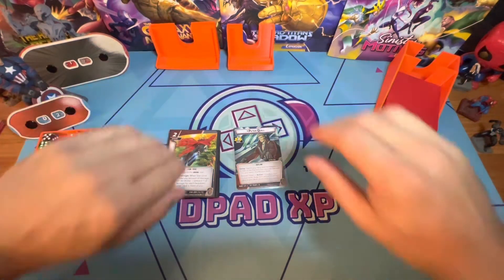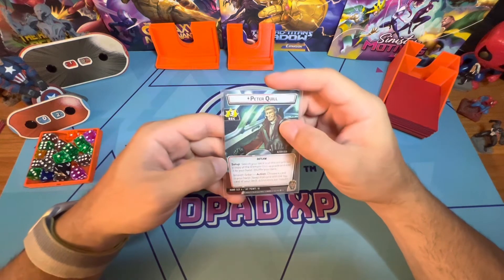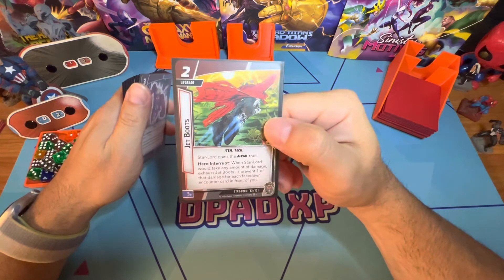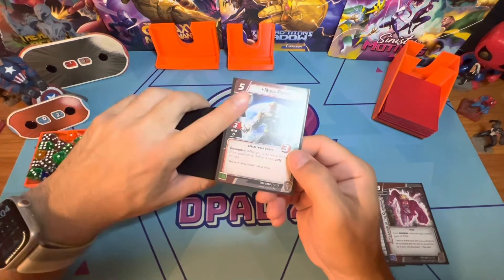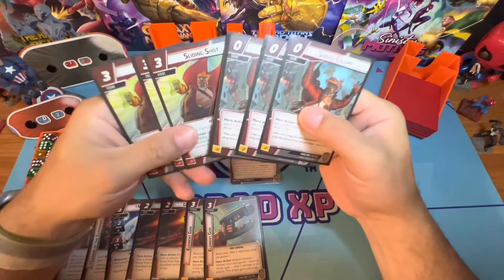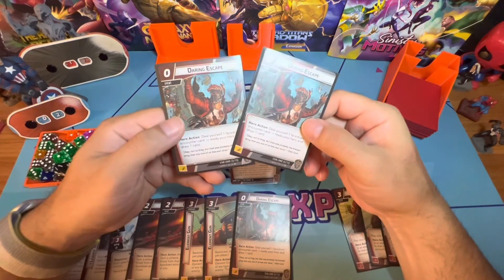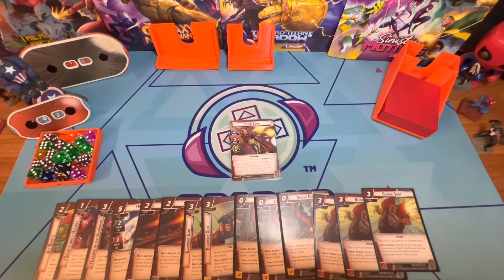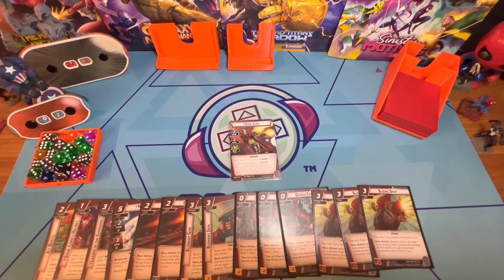Marvel Champions | Star-Lord | Review | 5 Minute Review | Hero Pack | Marvel Monday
Dpad Experience Podcast Presents

Give me 5 minutes, and I’ll give you a hero! Since you can mix and max aspects, and everyone has different play styles, it’s hard to say if a hero is “good or bad”. But, in 5 minutes I’ll tell you about the hero, abilities, and hero specific cards. I’ll tell you what I like, and dislike, and you can make a choice if that works out for you and how you play. Or, you can just trash my reviews. I mean, this is the internet after all.